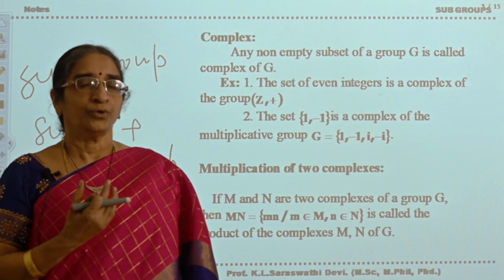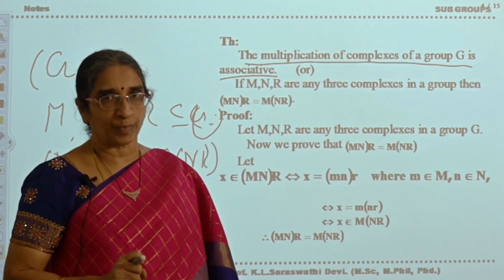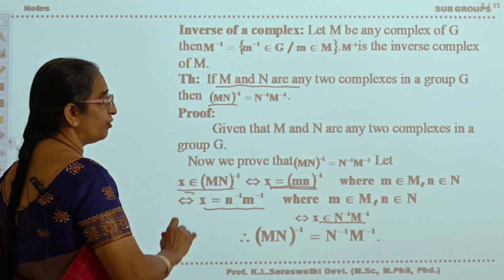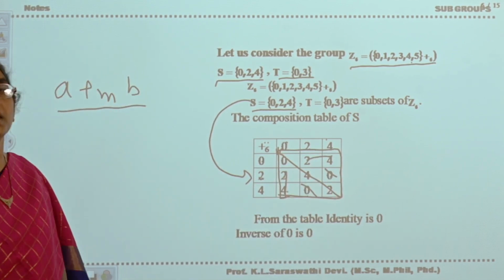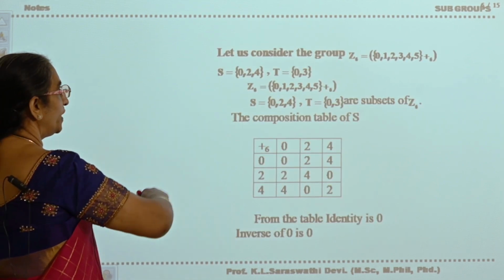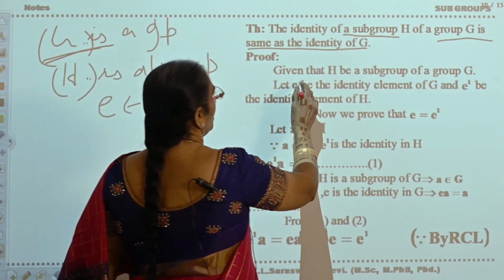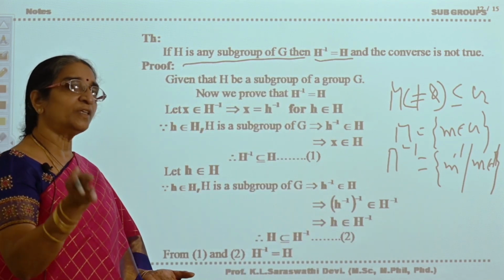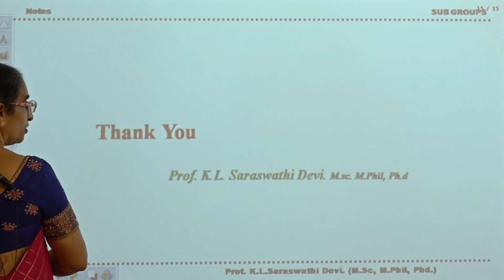Sub Group Part 1 By K L Saraswathi Devi